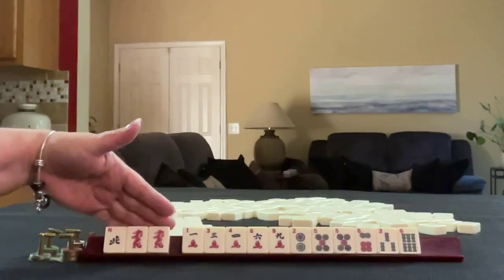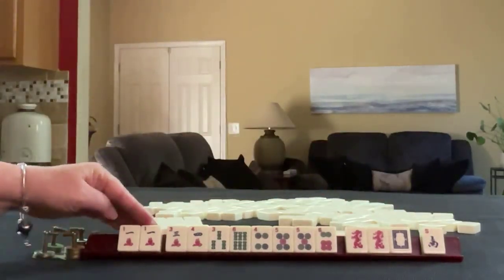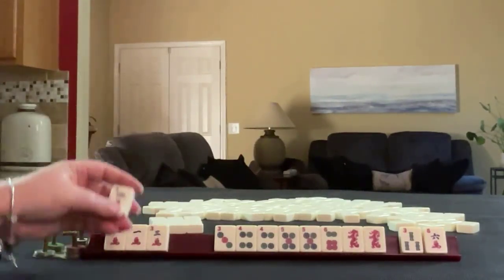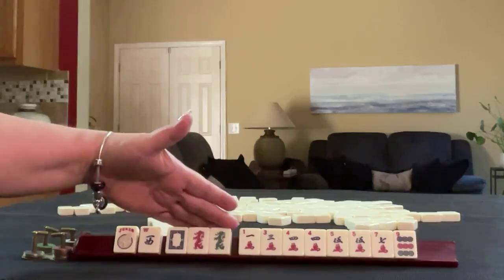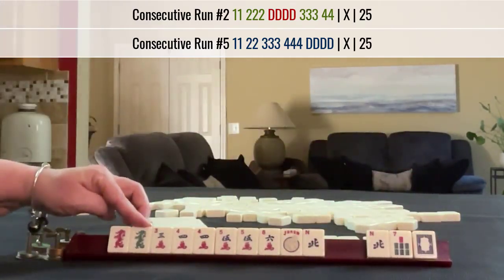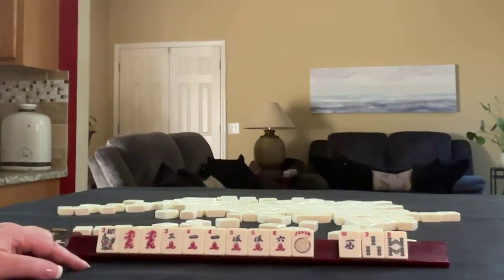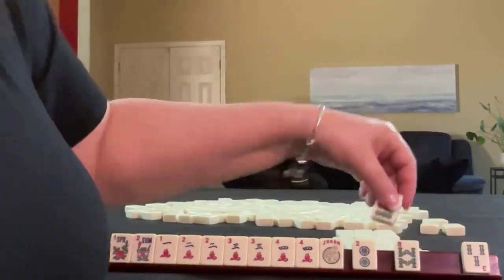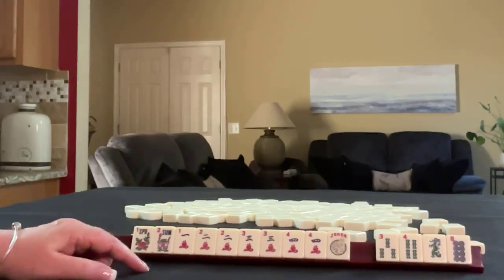NMJL Charleston Modeling 20241028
Mahjong or Mah jongg is the Chinese tile game that requires critical thinking, situational awareness, and social acuity. For American mah jongg, Charleston Modeling is not exactly like playing in a live game, but it’s good practice with decision-making as you learn how to play mah jongg! Remember, if you receive jokers in an incoming pass, you need to exchange it for a random tile on the table – passing jokers is against the NMJL rules.

MUSIC
Inspiring Percussion by MoodMode

Michele Frizzell
Instructor, Author, Speaker

6175 Hickory Flat Hwy Ste 110-335